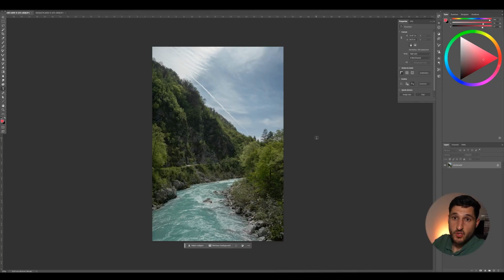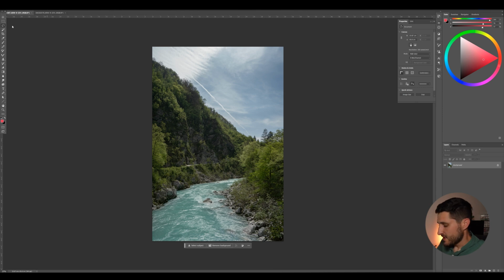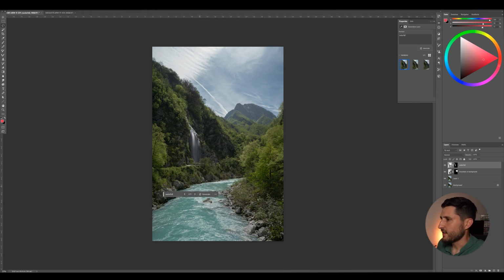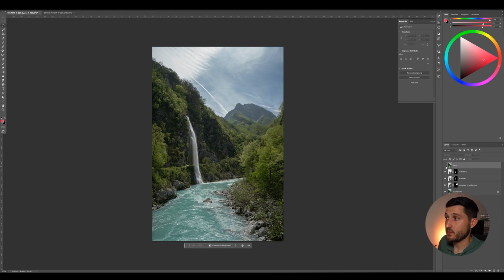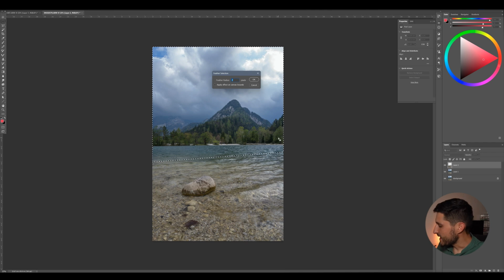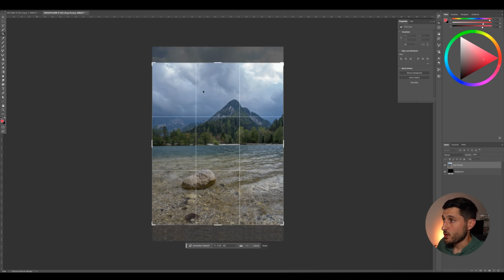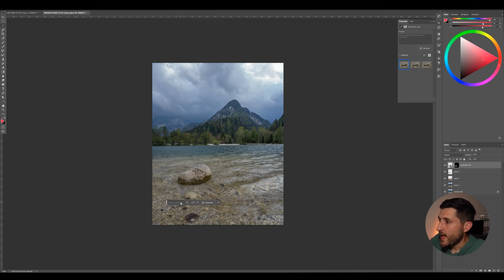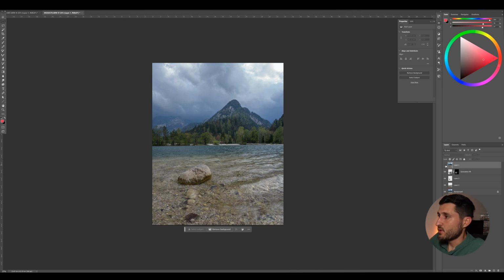The Power of Generative Fill!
In this video we take a look at ways to edit your photos using Generative fill, and I share my opinion on which kind of AI editing is ethical or not.

My Gear

Timecodes
0:00 - Intro
0:38 - Unethical ?
4:03 - Ethical ?
7:25 - Comparison
8:07 - Outro